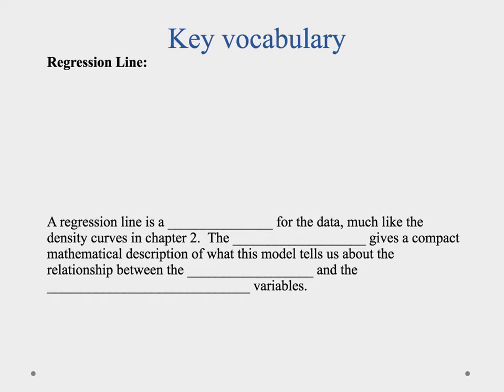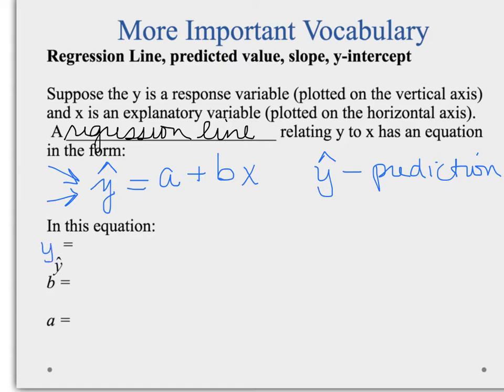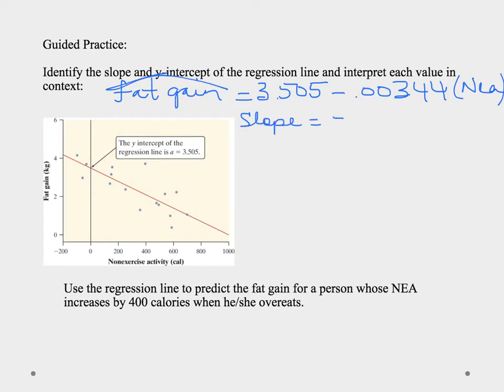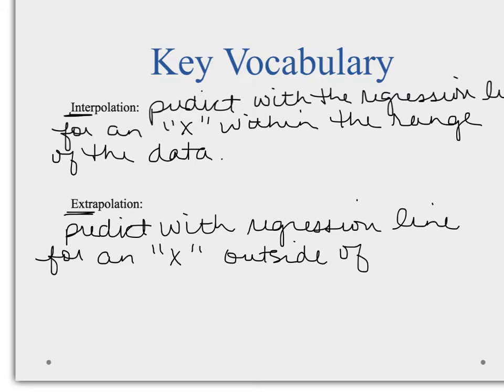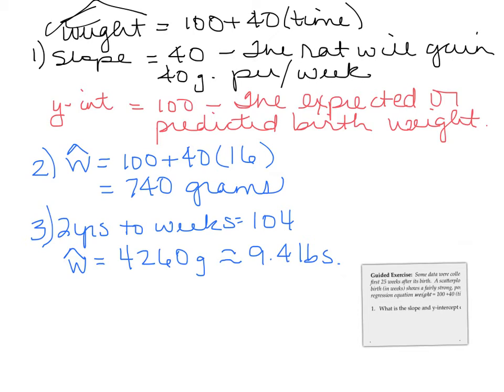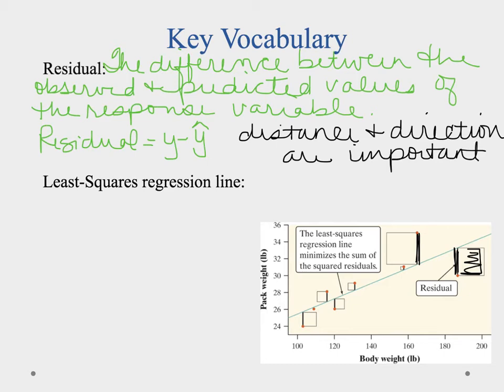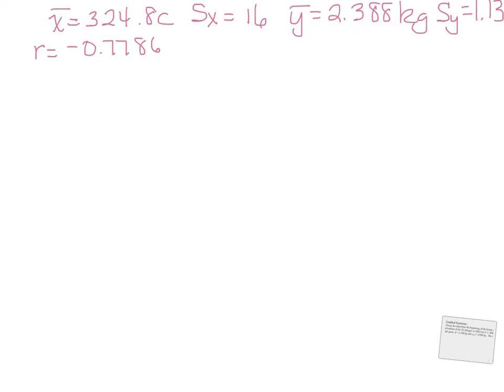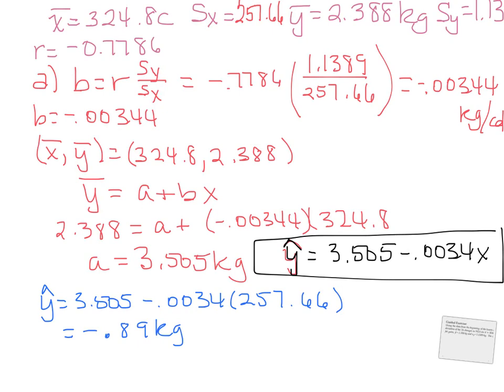APStat lesson 3.2a